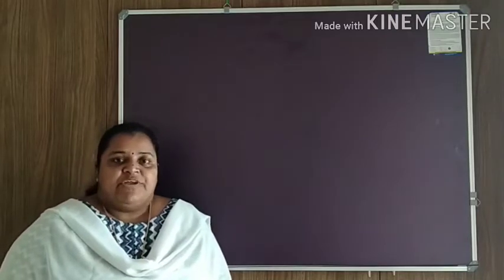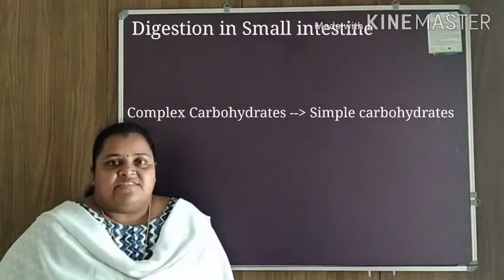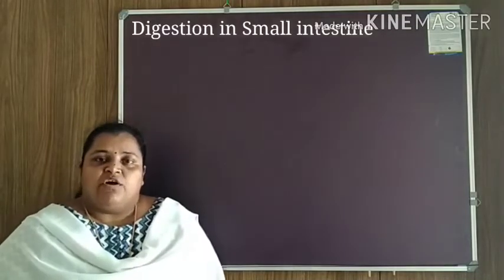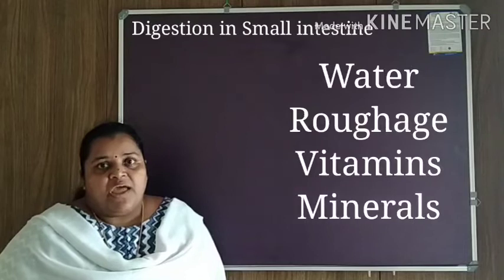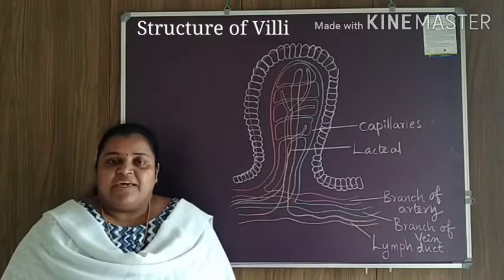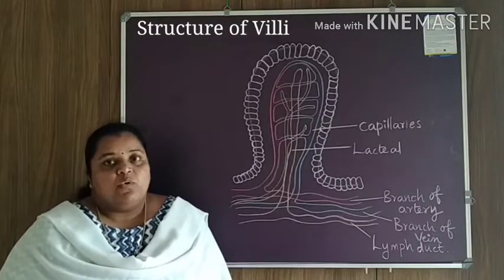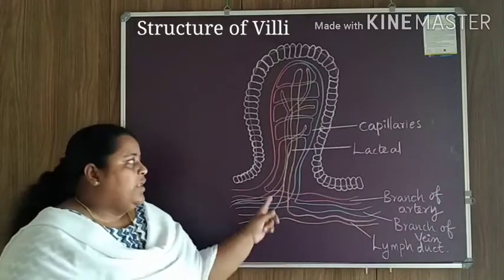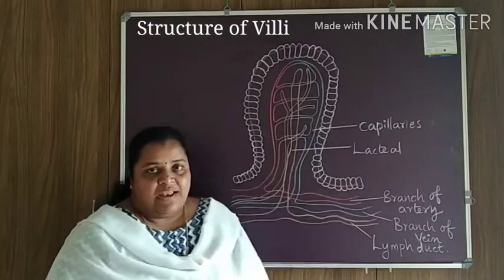Standard 9 Biology Chapter 2 -5 ( English medium)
Digestion in Small Intestine